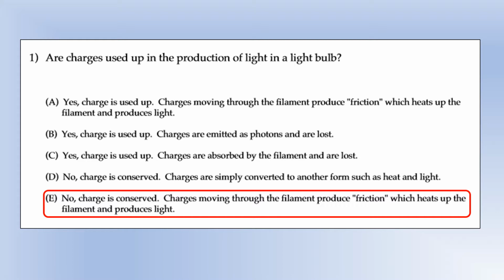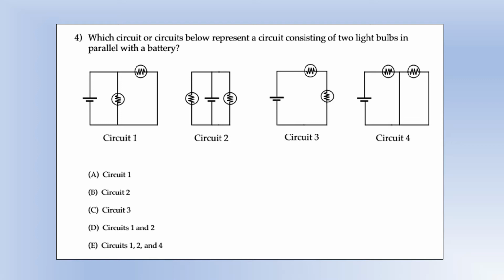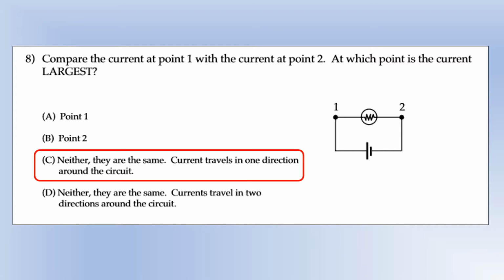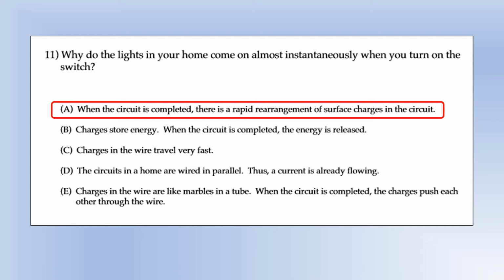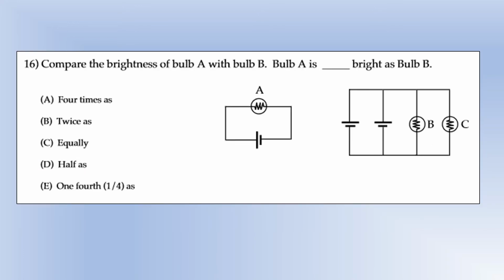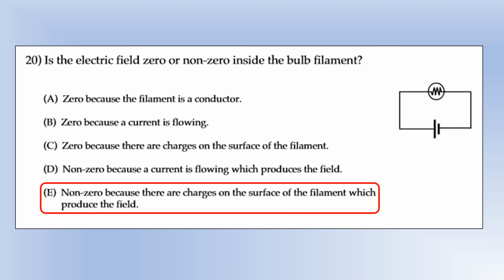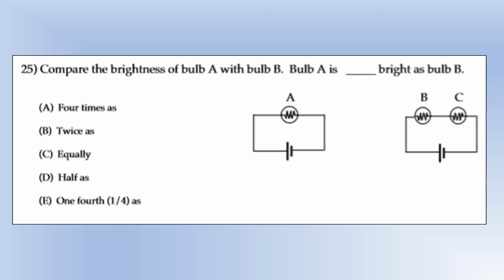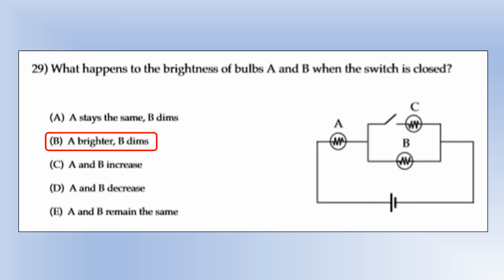A Level Physics: Electricity: Self-Evaluation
A quiz to help you evaluate your knowledge of the laws that govern circuitry.